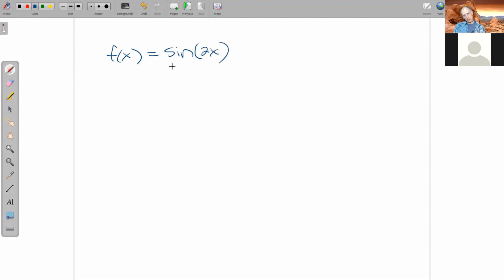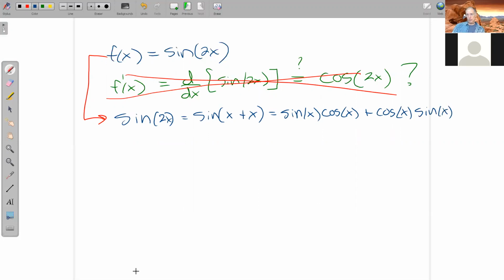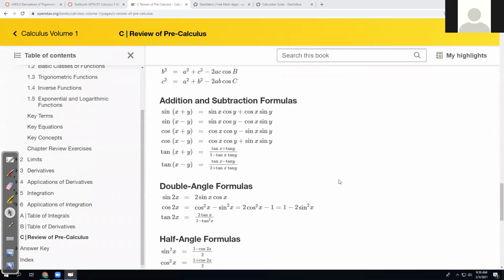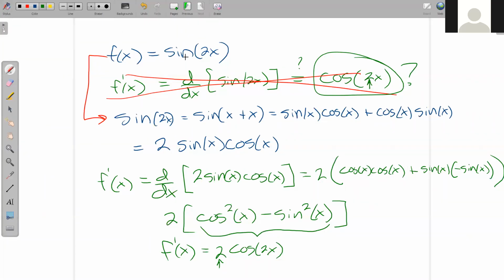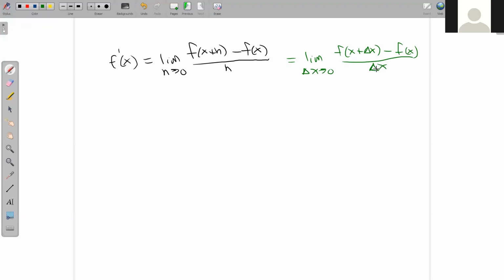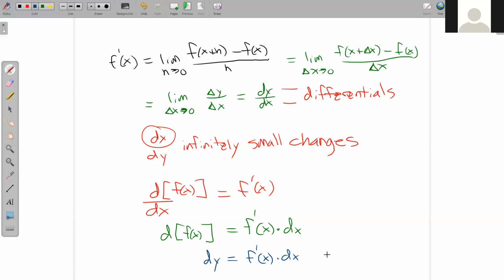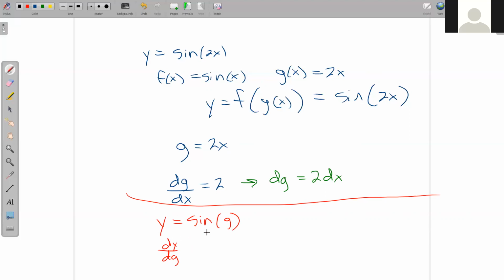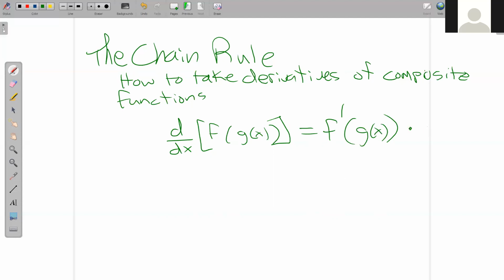MTH251 Section 3.6 Introduction to the Chain Rule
Section 3.6 An Introduction to the Chain Rule
Using differentials to find the derivative of a composite function sin(2x)